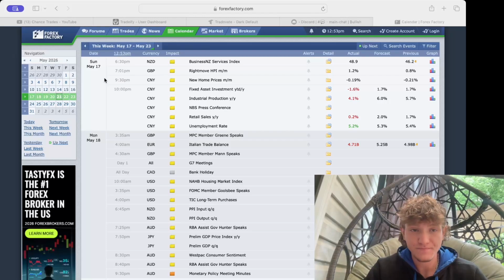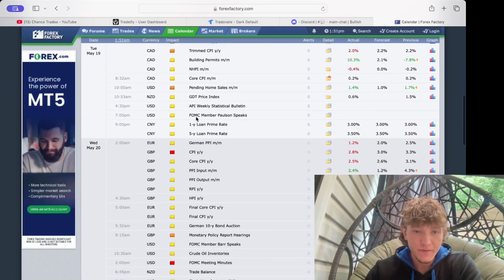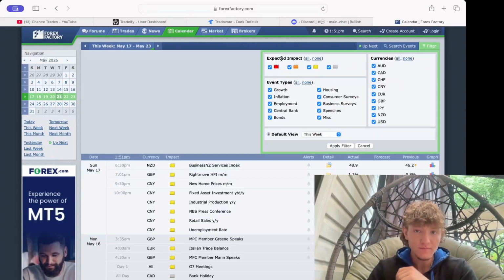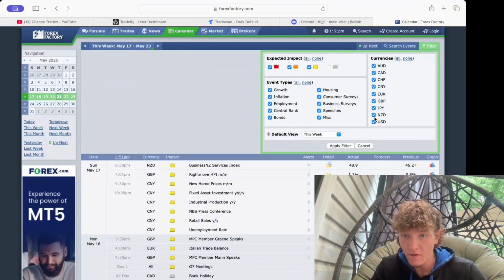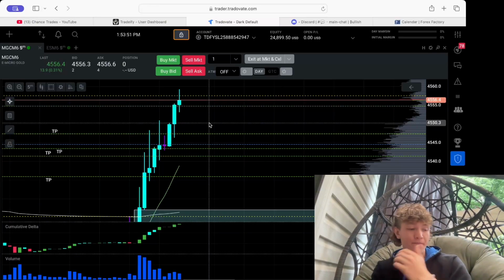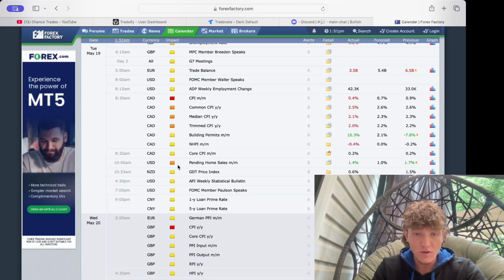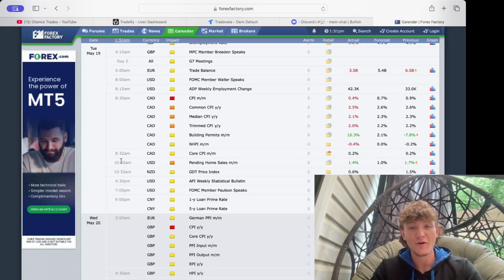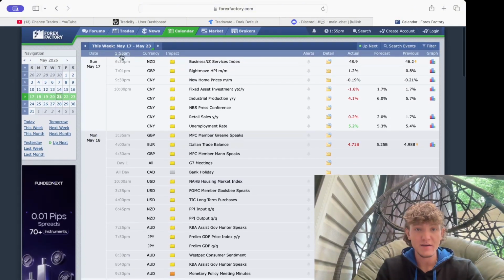Bootcamp Day 16 - News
Going over some great resources to find high impact news events. I use this forexfactory.com everyday. Super useful to be able to have a higher probability trading day.